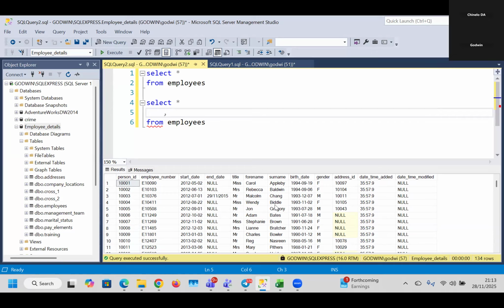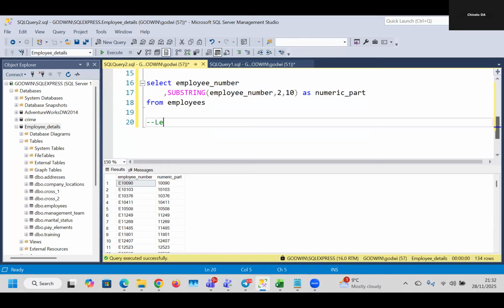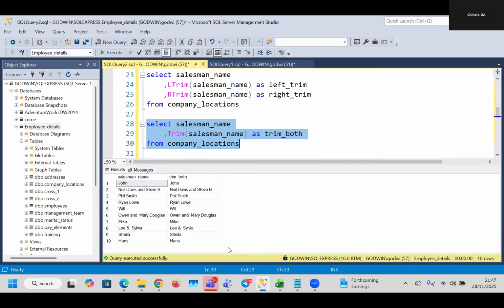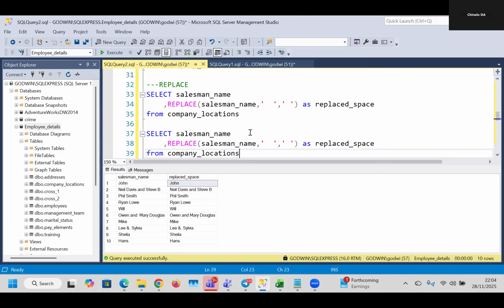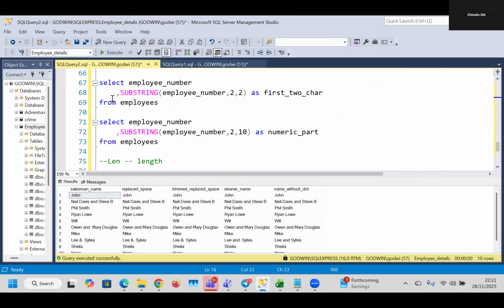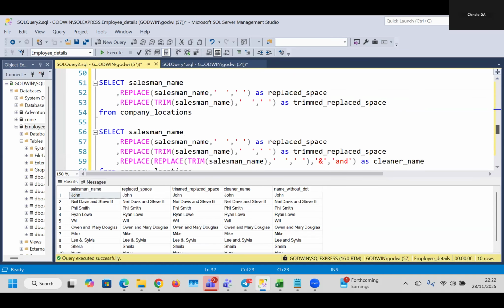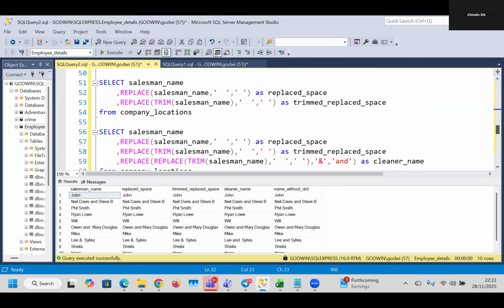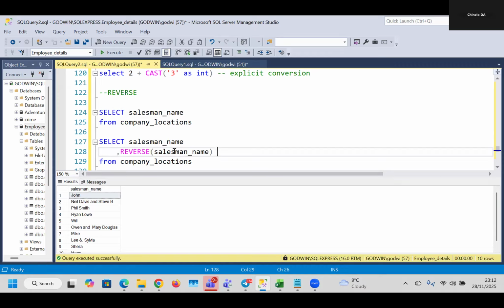INTRODUCTION TO SQL 28NOV25